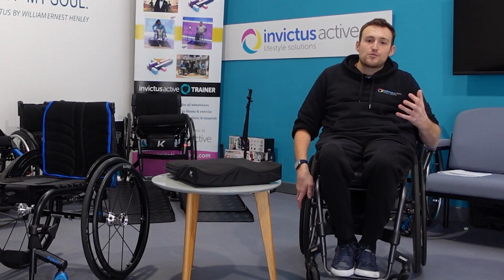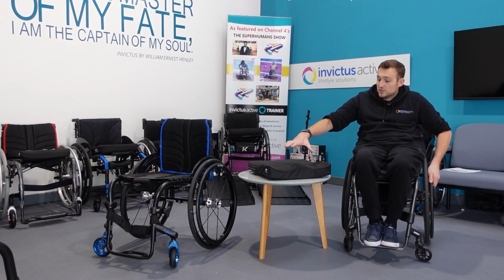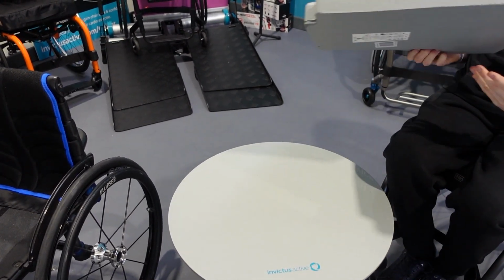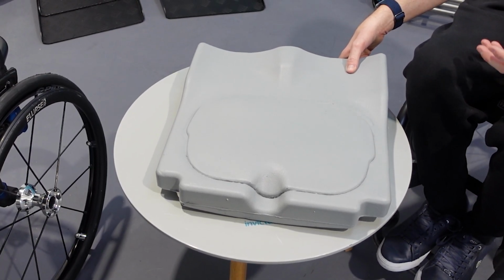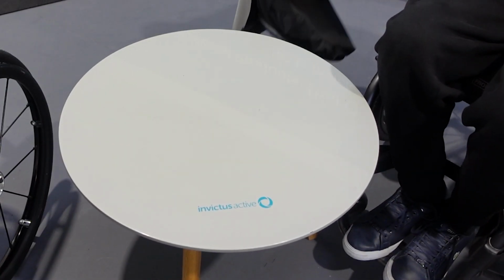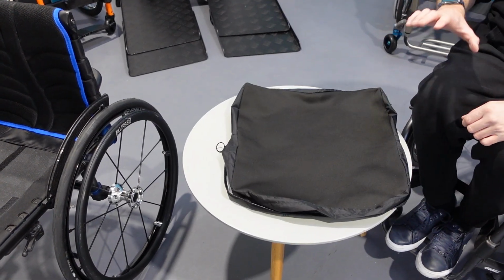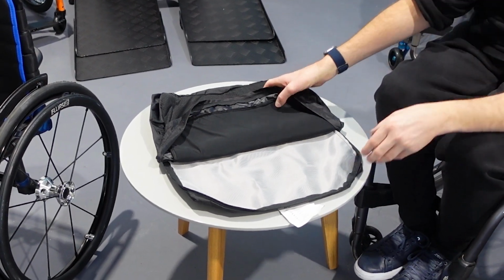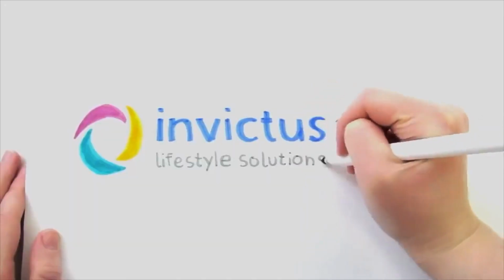Close up look at the JAY Easy Visco wheelchair cushion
Scott from ‪@invictusactive‬ takes a closer look at the JAY Easy Visco wheelchair cushion.

It's a great option for wheelchair users and much better than a standard piece of foam.

The JAY Easy wheelchair cushion comes in either a curved base (for use on a seat sling) or a flat base (for use on a solid seat pan or in combination with a solid insert).
This option insures that the cushion maintains stability on any of these seating surfaces
If you have relatively good skin and not high risk then the JAY Easy Visco is a good shout, but if you need more pressure relief then there are higher grade gel and air wheelchair cushion options, take a look at our website or call for more advice.

Order online!

Why choose Invictus Active?

Honest advice from wheelchair users
Best prices and free quotes
Central showroom and home demos available
All the top brands of wheelchairs
160+ Google reviews
Split payments available so you can spread the costs

You can also email or call our friendly team today!

Live your life with confidence
Invictus Active Lifestyle Solutions